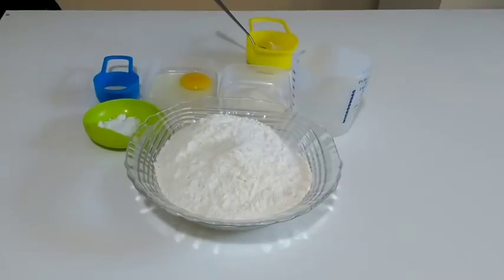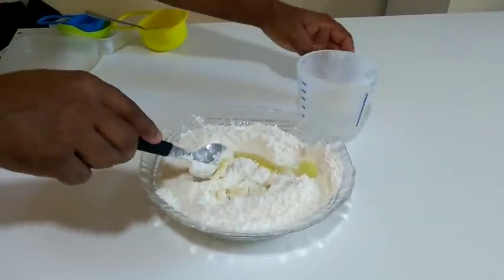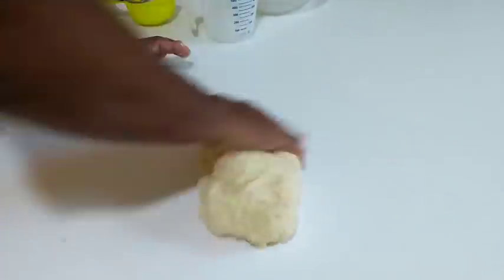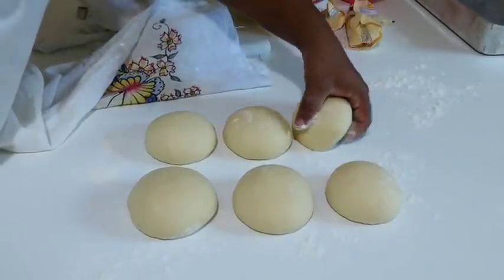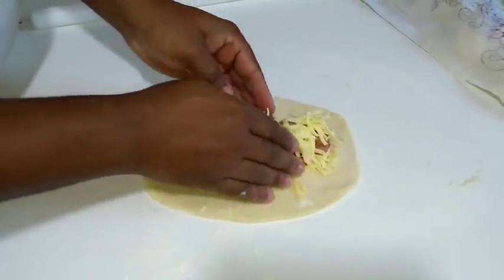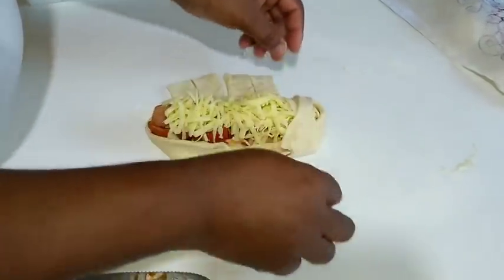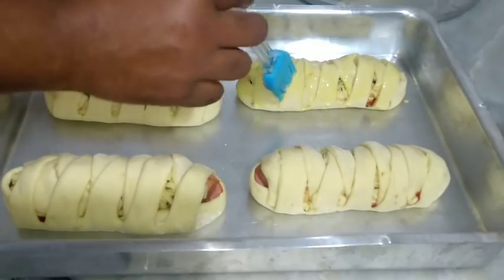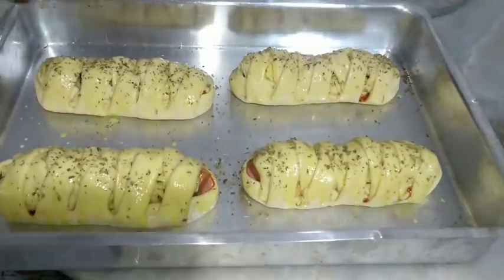Como fazer salgado de salsichão com bacon e queijo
Ingredientes
500g de trigo
2 colheres de açúcar
1/2 colher de sal
1 ovo
1 colher de margarina
1 xicara de água 250 ml
20g de fermento biológico seco

Para rechear
Salsichão
Bacon
Mussarela